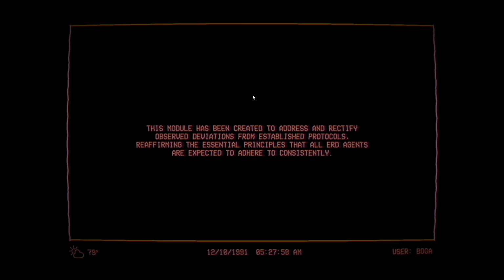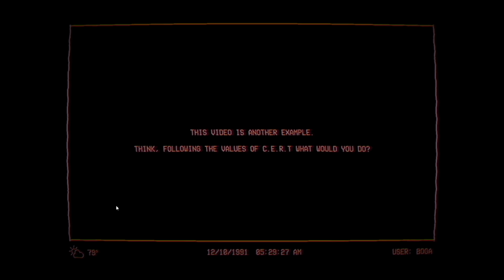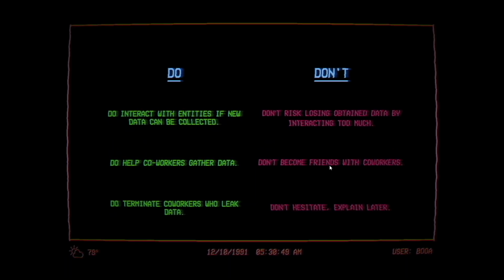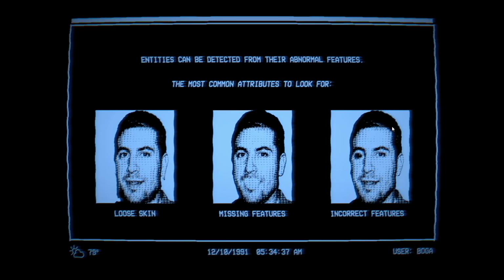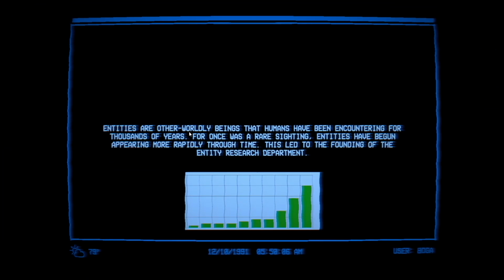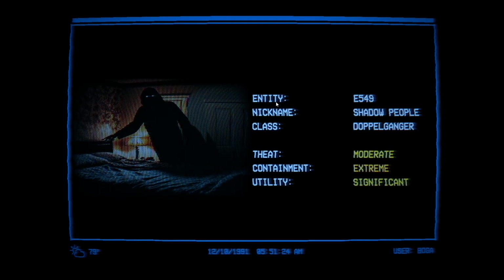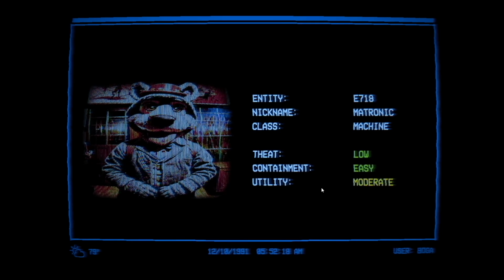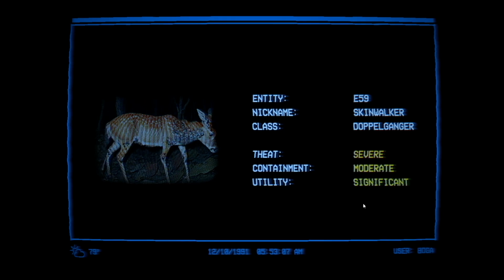the lancaster leak-entity exam